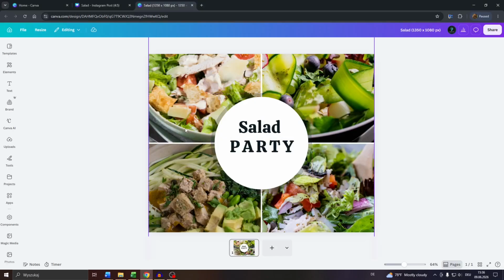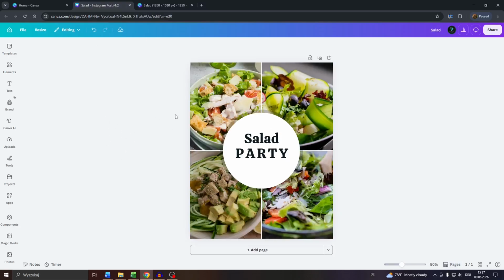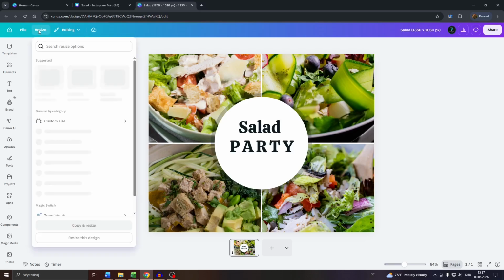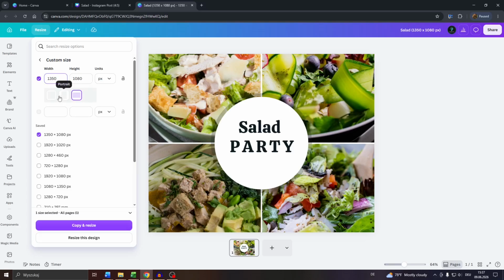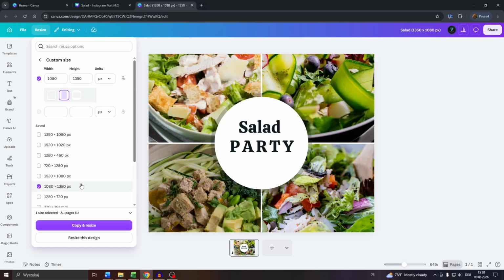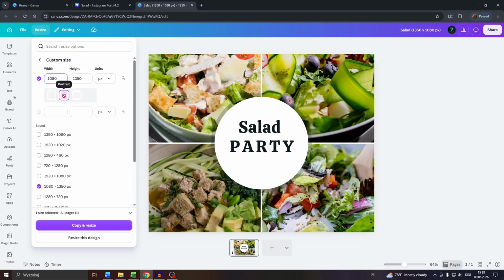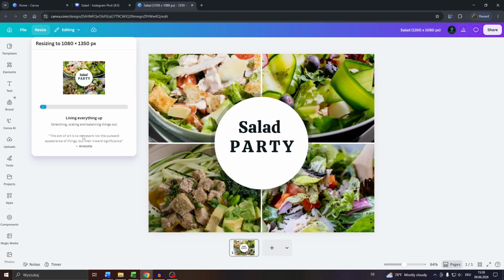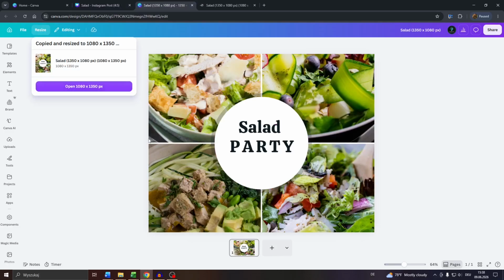How to Change to Portrait in Canva | Change Page Orientation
Learn how to change a Canva design to portrait orientation and adjust the page layout. Follow these steps to switch from landscape to portrait format.

If you're learning about using the Canva application on PC and laptop, also check out how to align elements to page in Canva